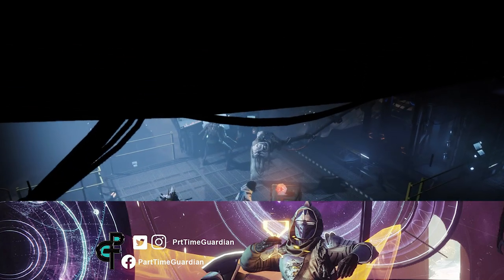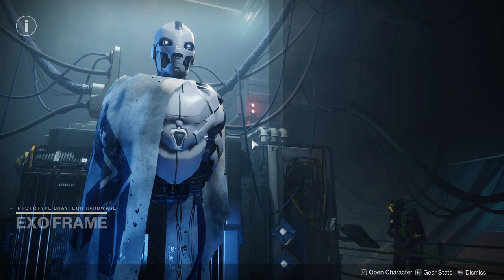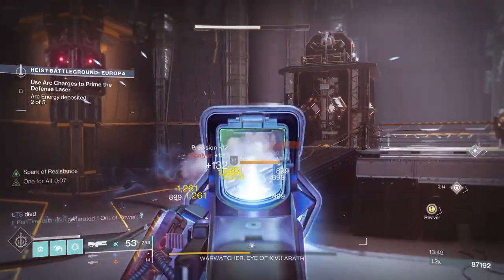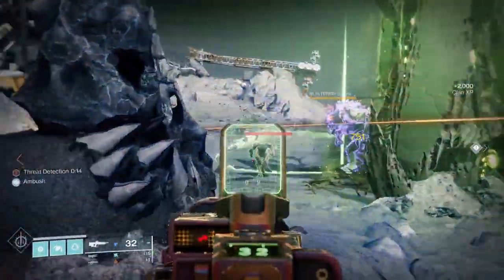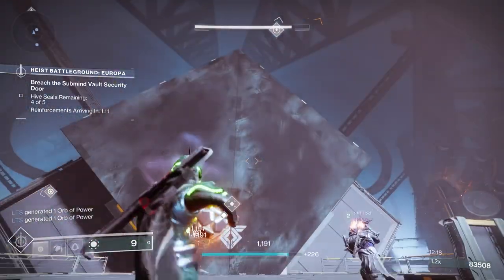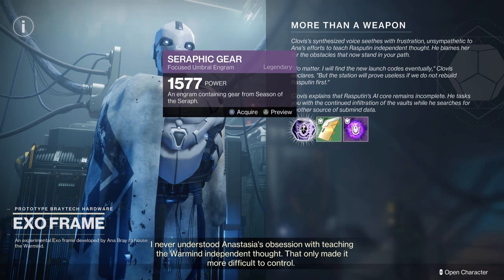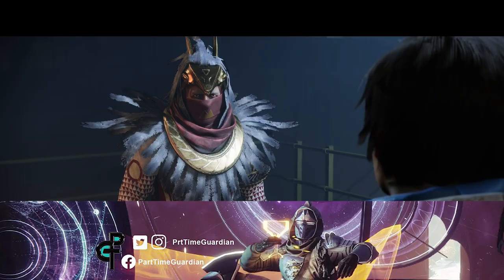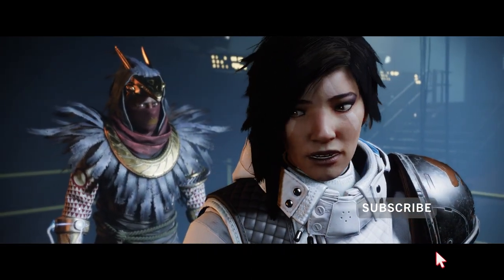Destiny 2 How Season 19 works. Season of the Seraph Guide.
In this video I will go over how season 19 (Season of the Seraph) works.  We will go over the playloop for the Battelground Heists and go over how to earn resonance stems, seraph umbral energy, and seraph keys.

Intro 0:00
How The Season Works 0:25
Heist Battlegrounds 2:05
How to Get Seraph Keys 3:53
Progressing the Story 4:13
Summary & My thoughts 4:50
Outro 5:40